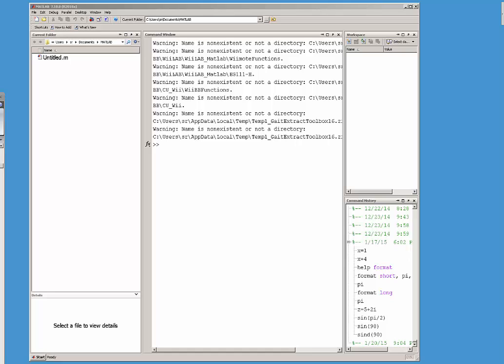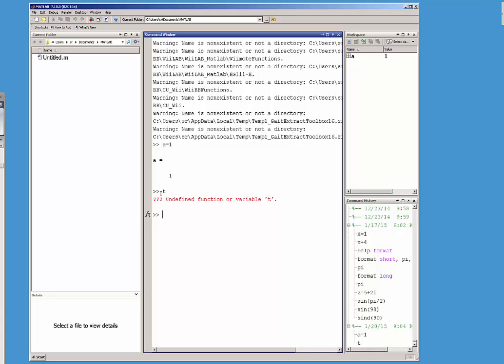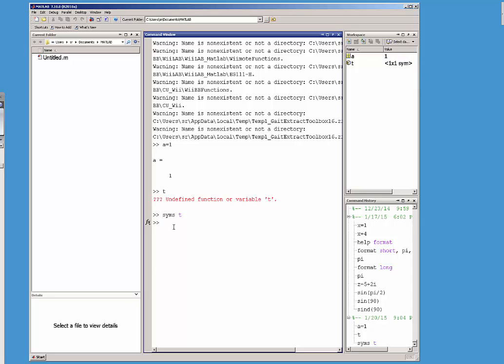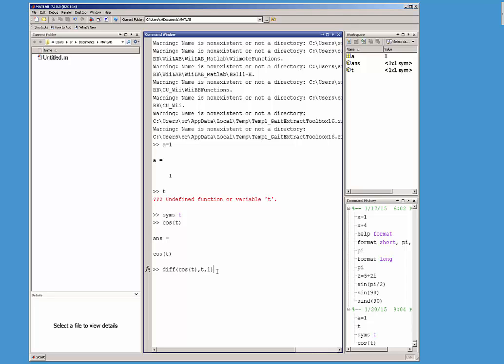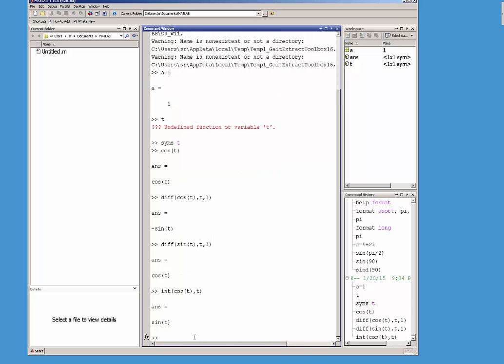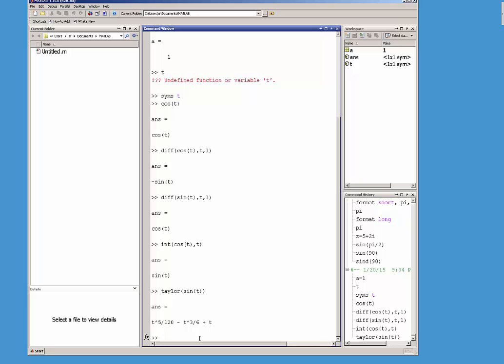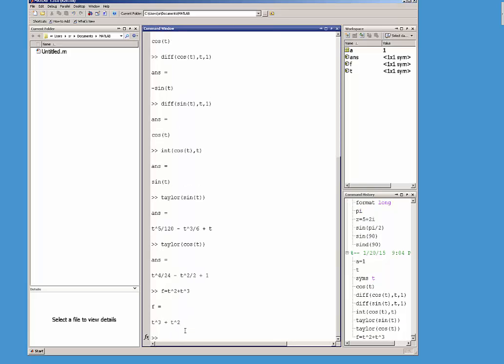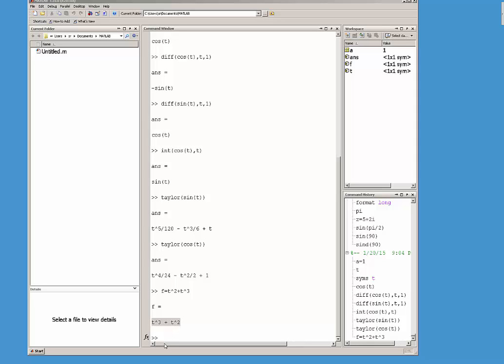Chapter 1 Symbolic Toolbox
This video discusses symbolic toolbox